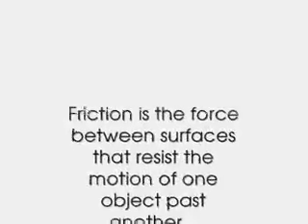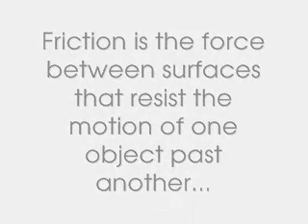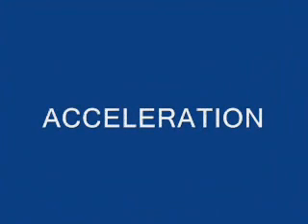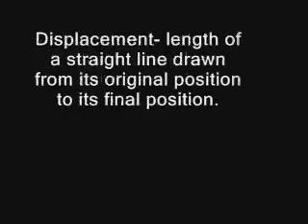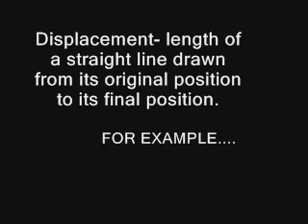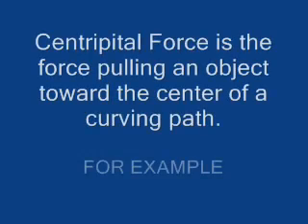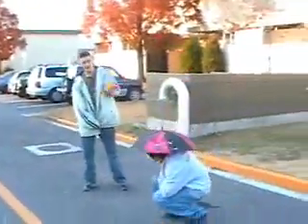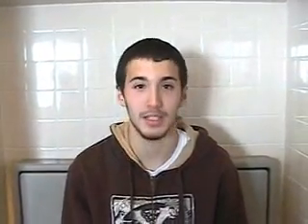MC Perry Physics project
scott seitz, corey gibbons, josh hood's completed physics project video for mr sanders b1 senior class.